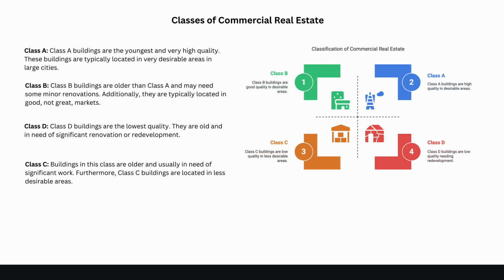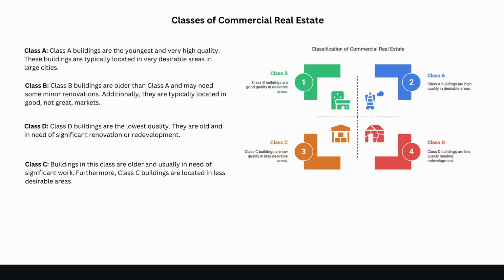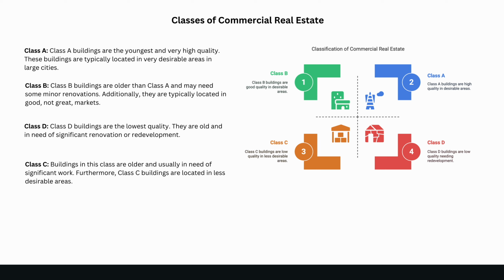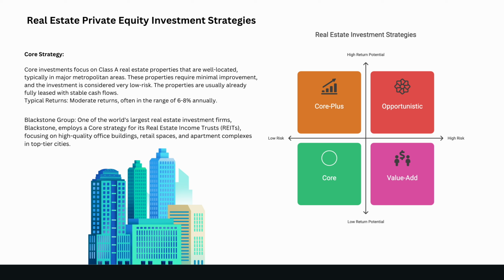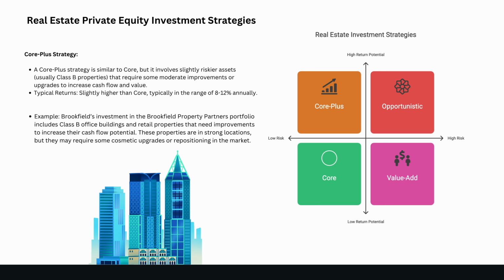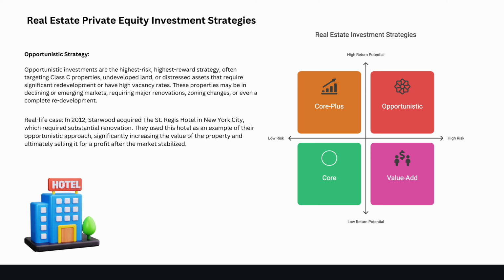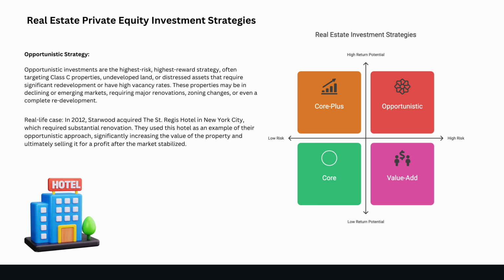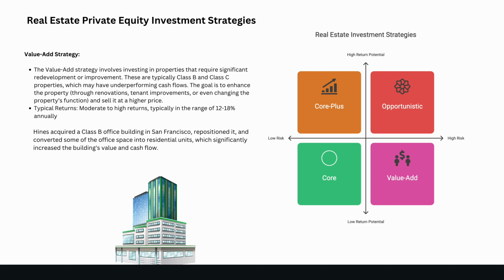Real Estate Private Equity Fund - everything you need to know about REPE